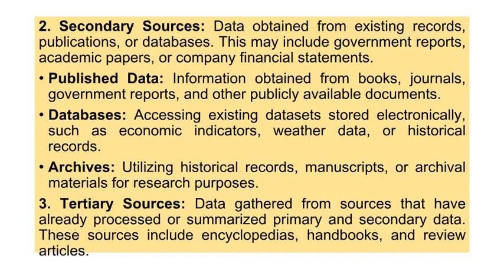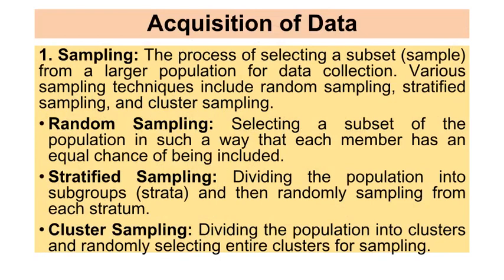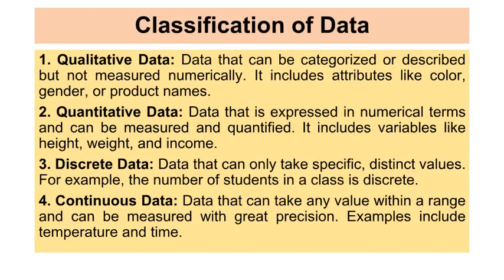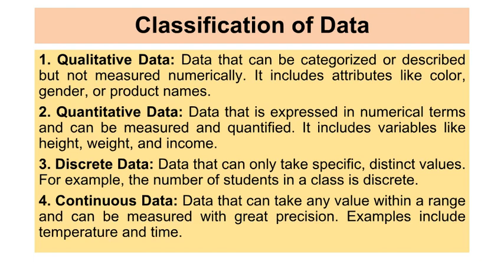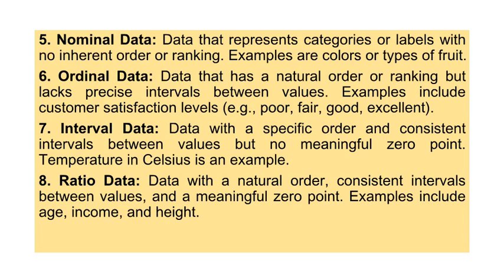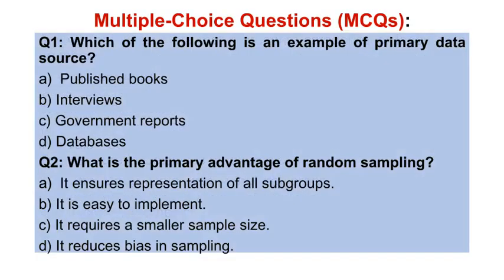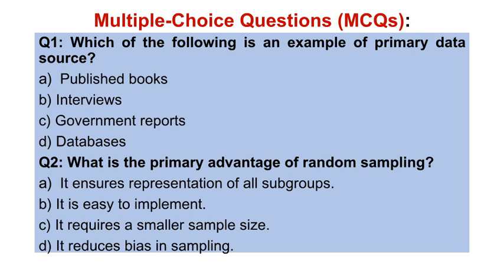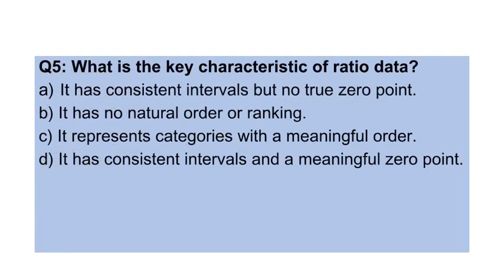Sources, Acquisition and Classification of Data.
UGC​
 NET Exam
net paper 1 preparation
net paper
net paper 1
net paper 1 classes
nta paper 1 preparation
ugc paper 1 preparation
mcq paper 1 net
mcq net paper 1
net mcq question with answers
net jrf
net education
ugcnet education
net education
M.Ed.
B.Ed.